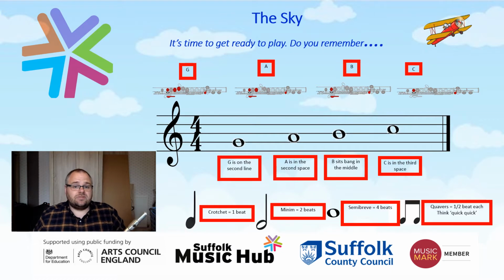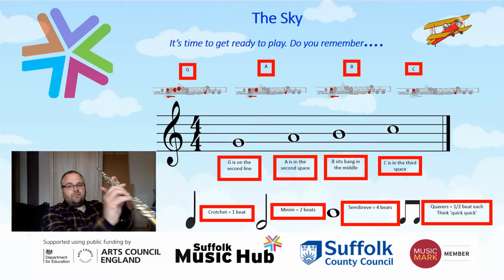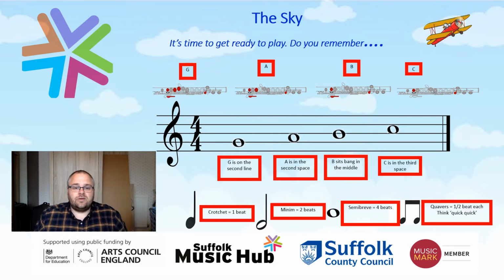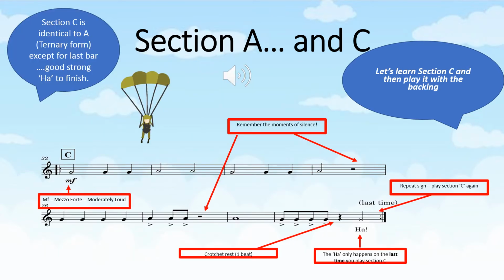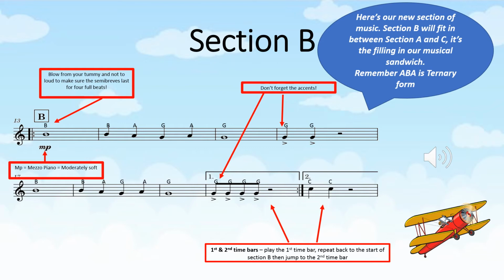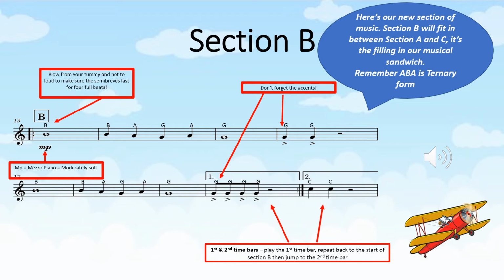The Sky - Flute beginner lesson for WCET summer term, session 2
Play 'The Sky' by Sarah Watts for Flute. A Suffolk County Music Service piece for beginners in their first year of learning.